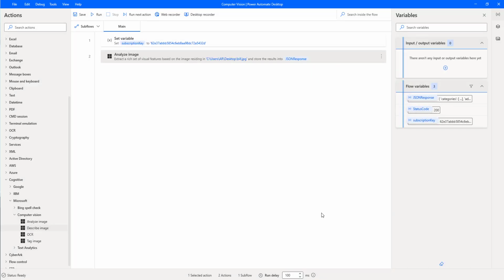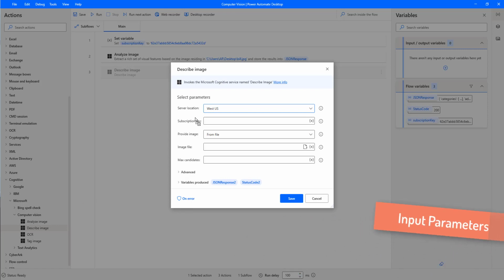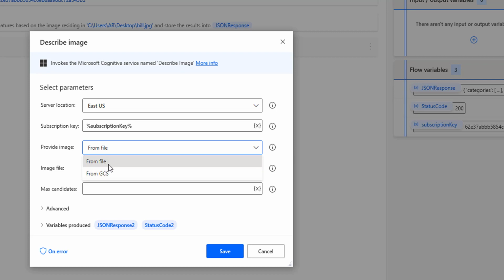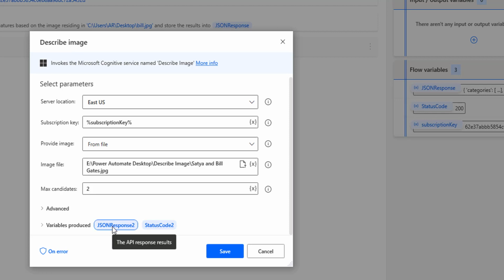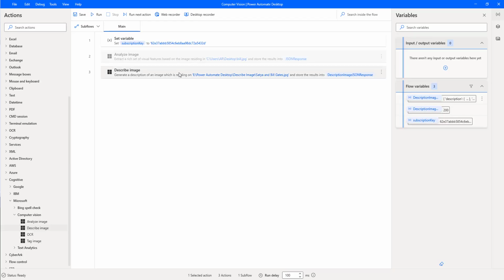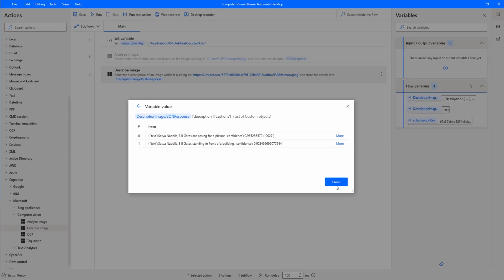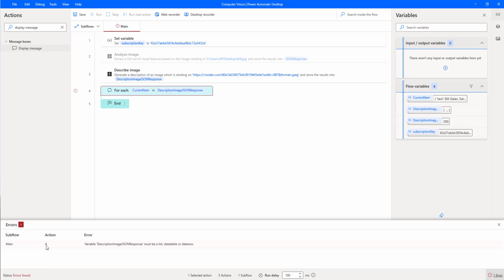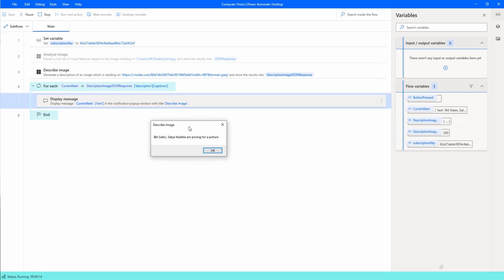Power Automate Desktop : 143 || Working with "Describe Image" action (Microsoft || Computer Vision)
00:00 Recap - Analyze Image action
00:54 Working with "Describe Image" action
01:06 Example
02:15 "Describe Image" Input Parameters
04:58 "Describe Image" Output Parameters
06:22 Run flow "Provide Image" as From File
07:45 Run flow "Provide Image" as From GCS
10:26 For each
11:18 JSONResponse

 @Microsoft   @Microsoft Azure   @Microsoft Power Automate   @Microsoft Power Apps ​